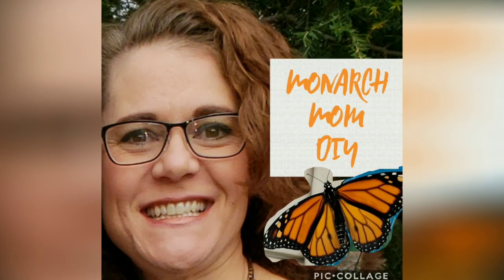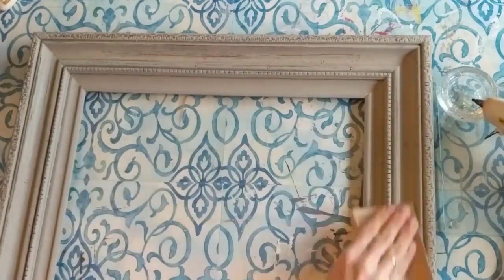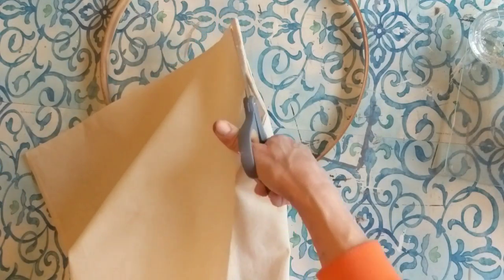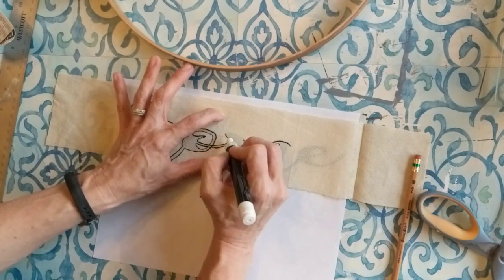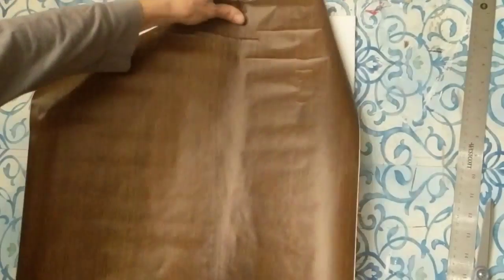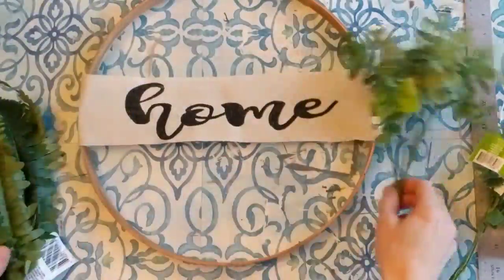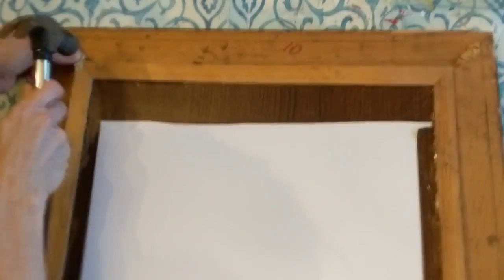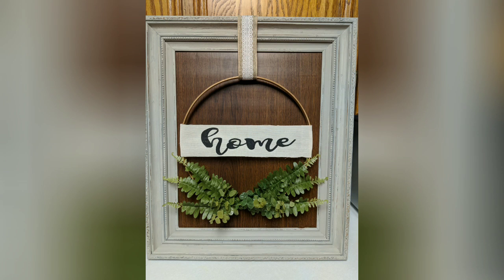FARMHOUSE DOLLAR TREE AND THRIFT STORE DECOR DIY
Hello Everyone!  This Farmhouse Decor DIY was inspired by something I saw on Pinterest recently.  I was so excited to attempt making this with items from Dollar Tree and a few other things from my thrift store shopping.  I hope you enjoy this and are inspired to try to make things you see and like for WAY LESS MONEY!!!  Let me know what you think!
Thanks again!  Cindy